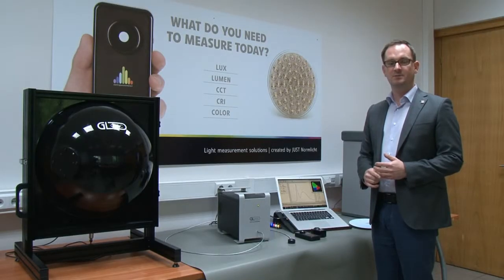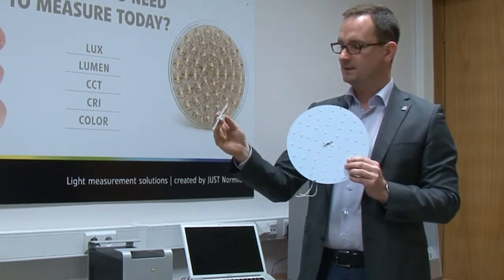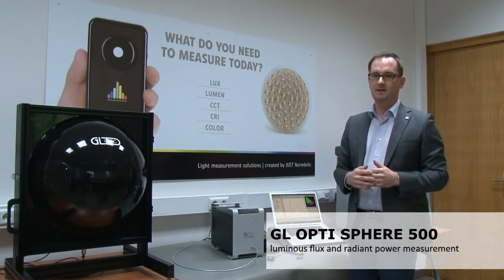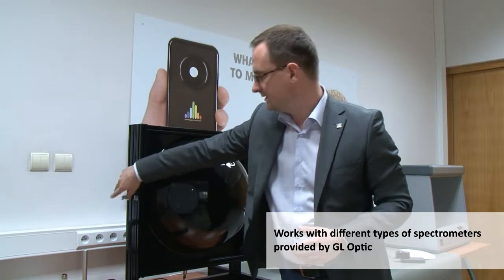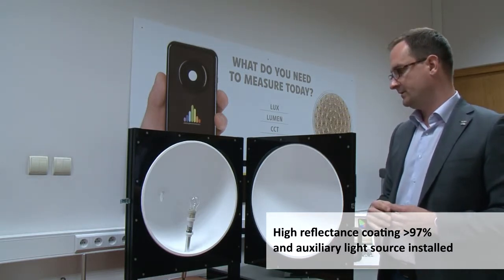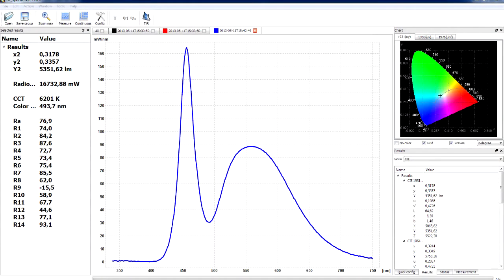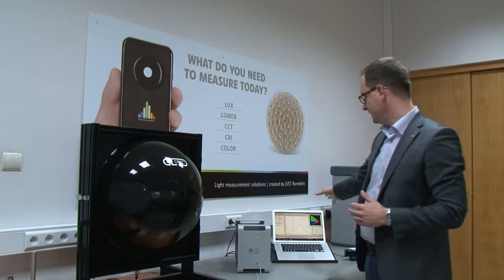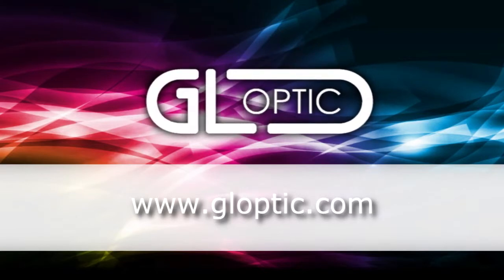GL Optic Opti Sphere 500 Integrating Sphere 50cm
GL OPTI SPHERE 500 is a 50cm Integrating Sphere from GL Optic. This is designed for the measurement of Luminous Flux and Radiant Power of replacement LED lamps and small luminaries. Lumen Power CCT CRI LED color measurements